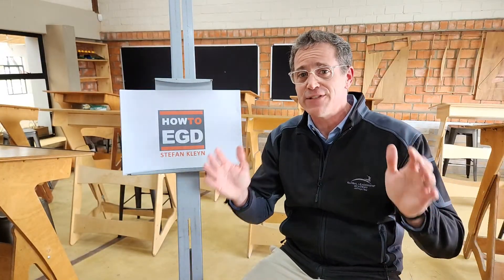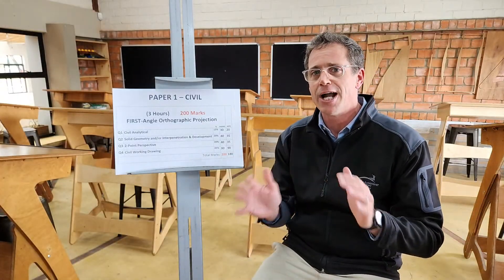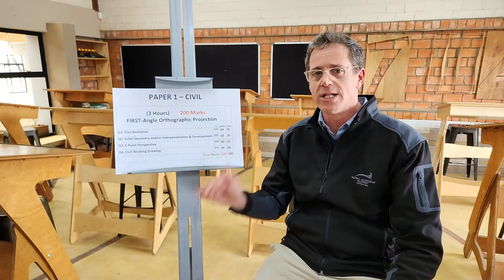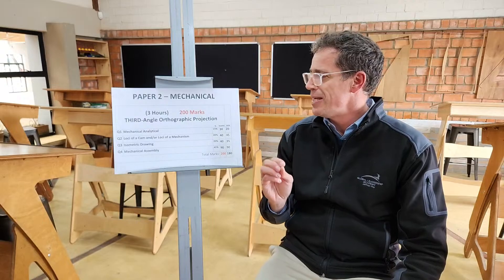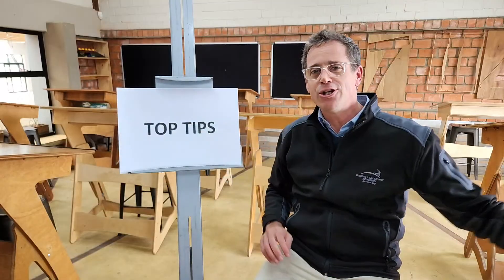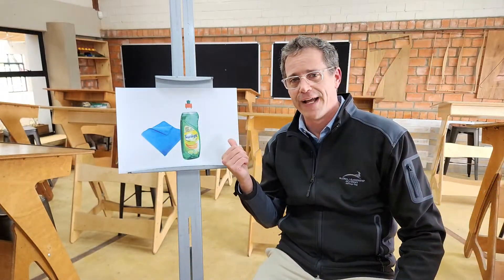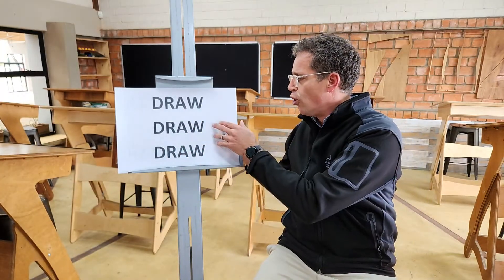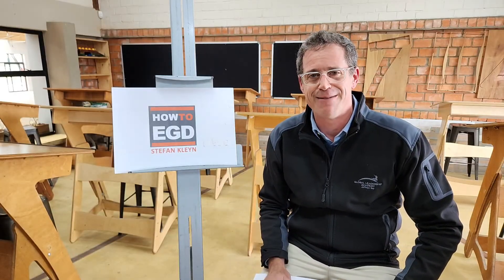Are you prepared for your Final Exams?? EGD Master Class - 13 October 2023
In this video I talk about some of the most important things to consider in your preparations for the upcoming Final Exams!

Are you prepared for your final exams? Do you know how to prepare for final exams? Do you want top tips in how to prepare for the final exams?

NOTE: EGD Master Class and Step by Step Tutorials Exclusively available for logged in HowToEGD All-Access Members.

LEVEL UP YOUR SKILLS: UNLOCK EXCLUSIVE CONTENT FOR HowToEGD ALL-ACCESS MEMBERS!
Access a Collection of Previous Gr12 Final Exam Papers and Memo's

Limited PREVIOUS EGD EXAM PAPERS AVAILABLE TO ALL - FREE DOWNLOADS WITH MEMO'S

Stefan Kleyn